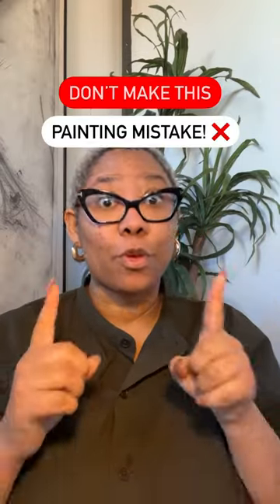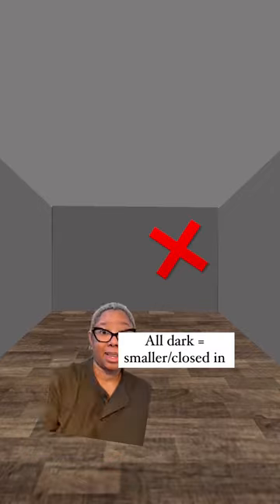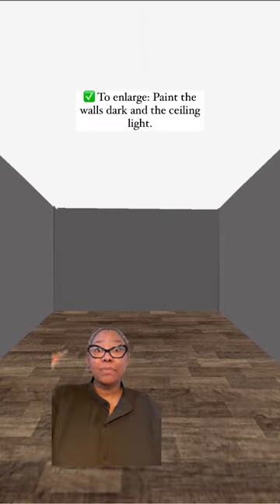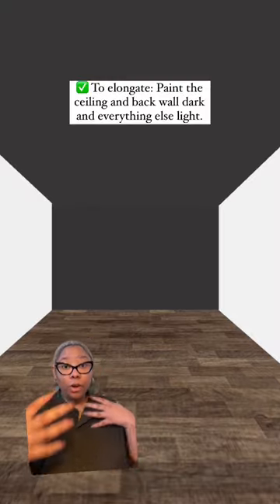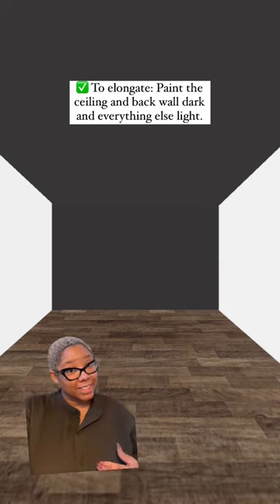Avoid The Painting Mistake That EVERYONE Makes